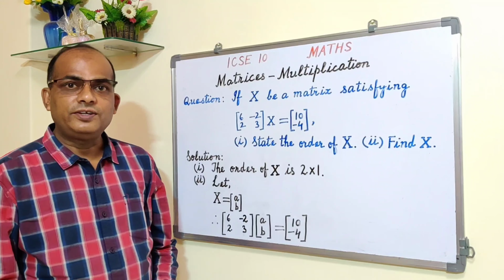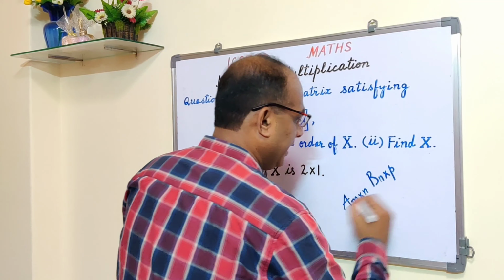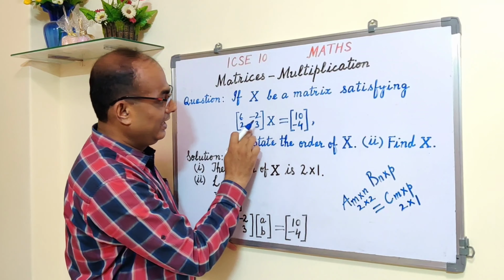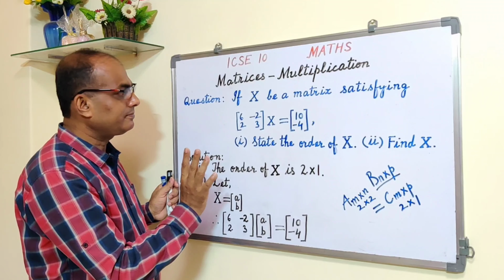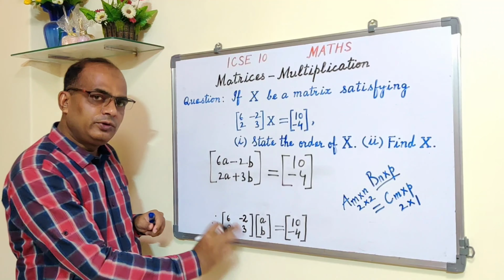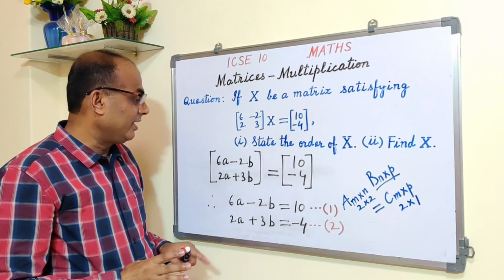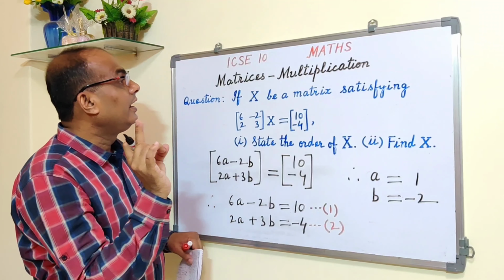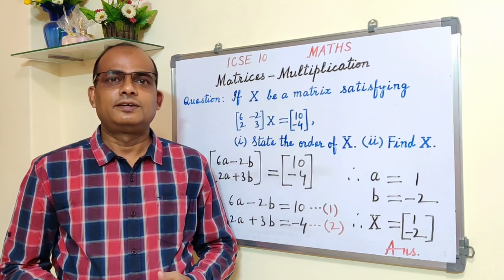ICSE CLASS 10 | MATHS | MATRICES | PART 5 | By Qaisar Iqbal, MUMBAI.